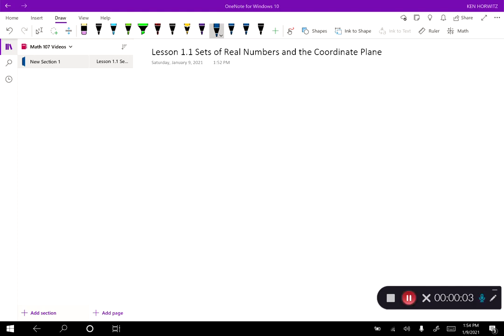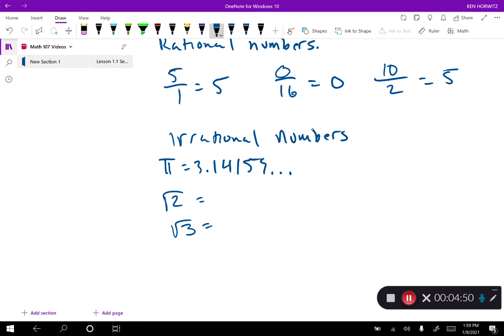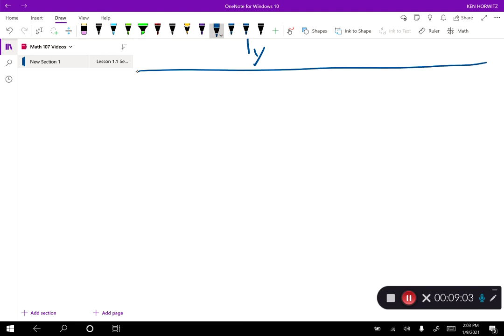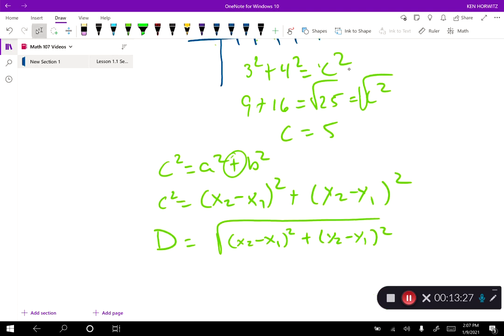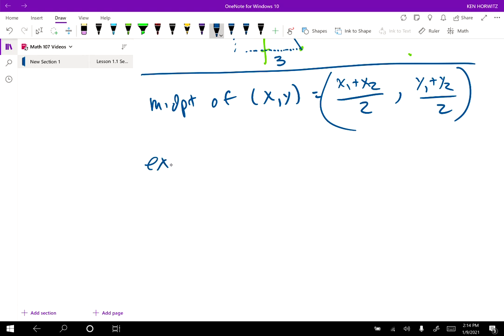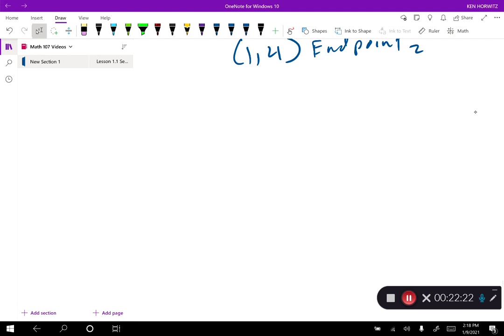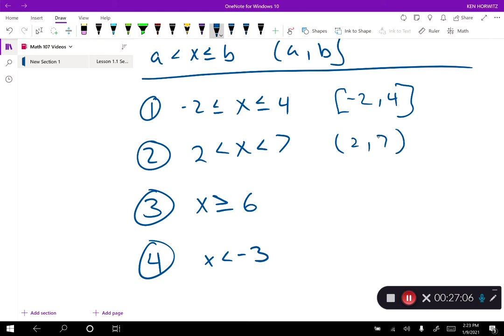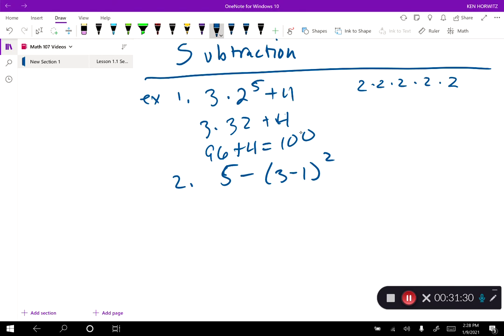1 1 Sets of Real Numbers and the Coordinate Plane